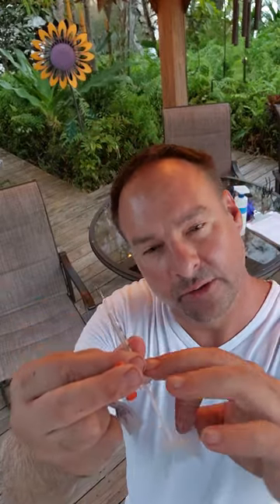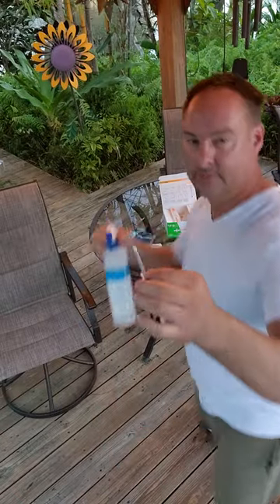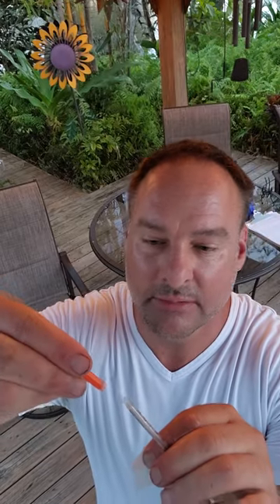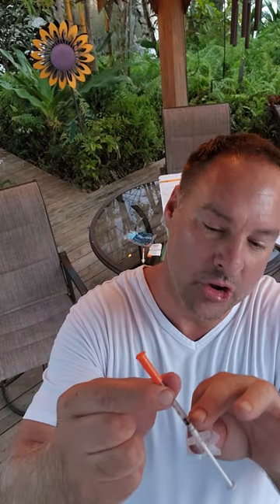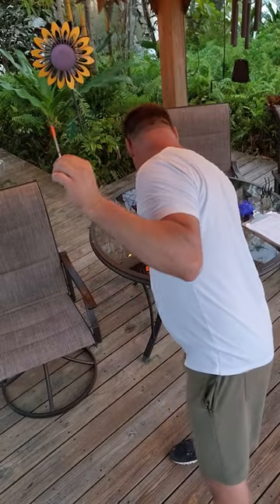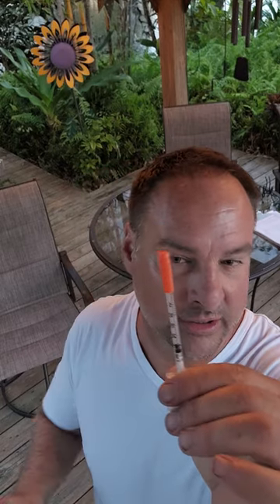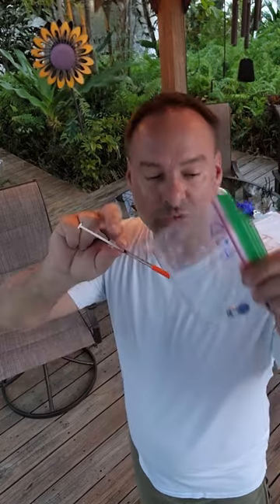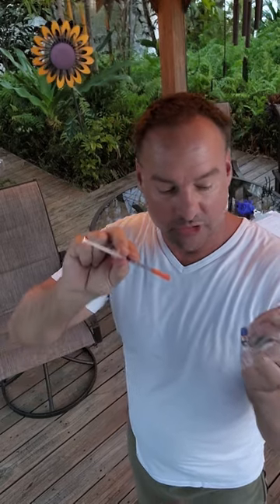The best Syringes and dosing peptides. You will never hear on the internet.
1 cc syinges for mixing and reconstitution. The majority of the time 0.3cc for research.

peptidenirvana@gmail